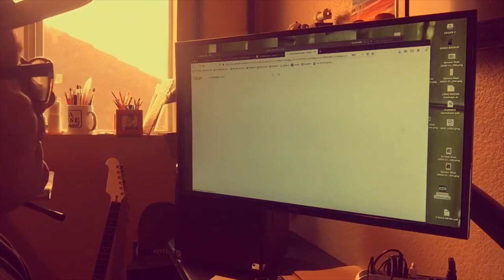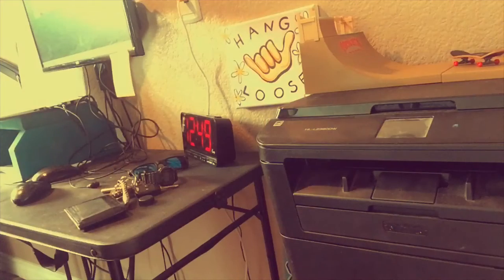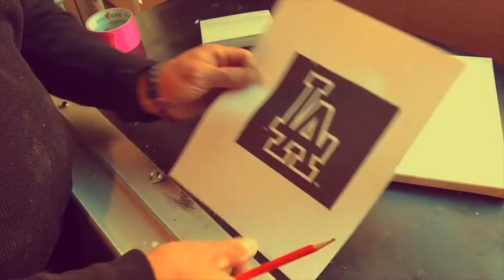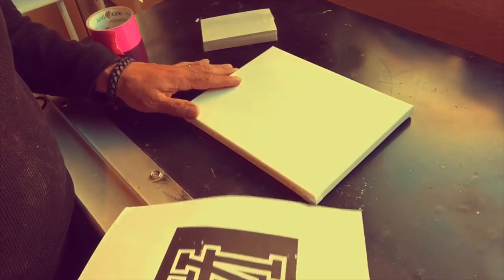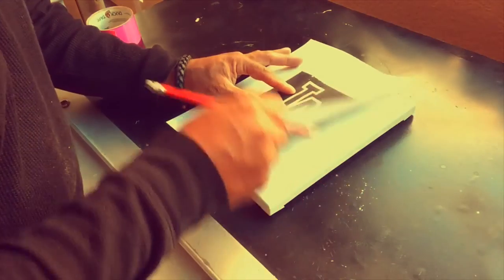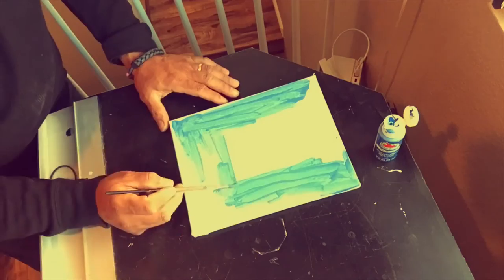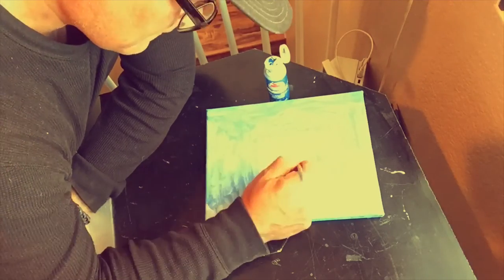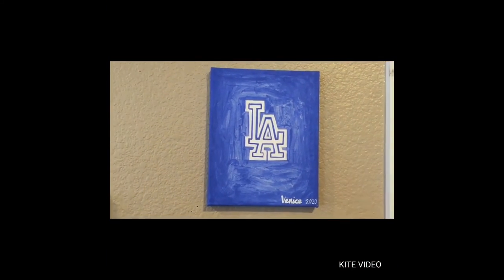Making a fun sports logo painting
Thought I would make a fun assignment for my students using a sports logo.